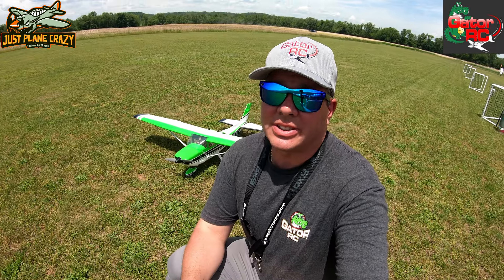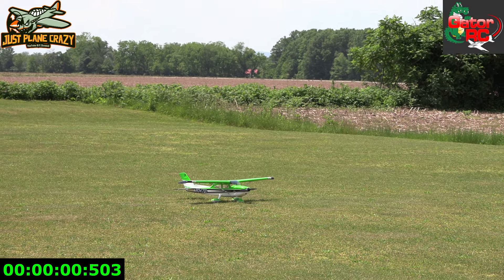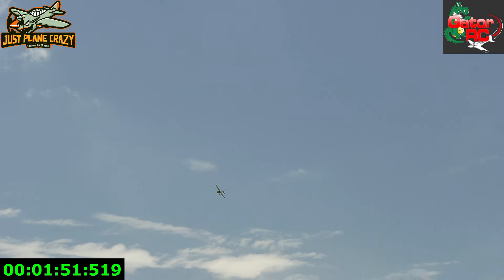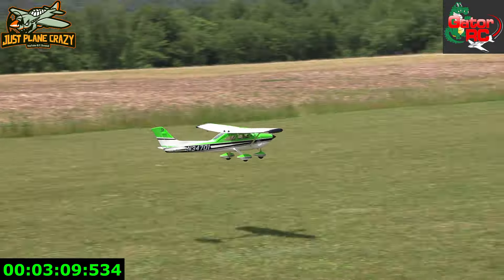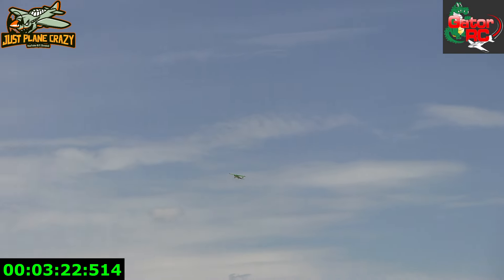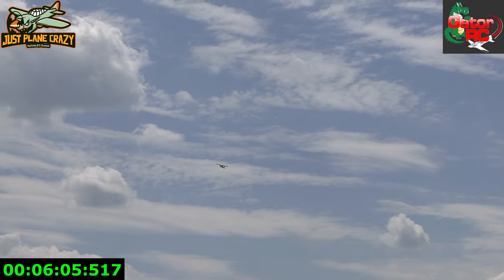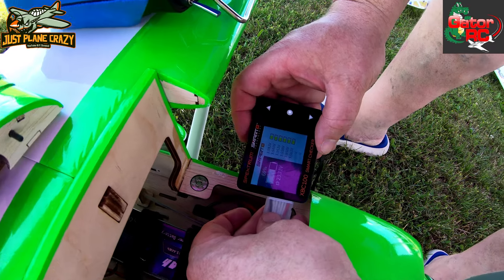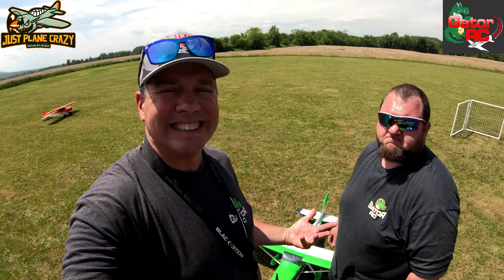Maiden of the PNP Cessna Turbo Skylane182, 6s Power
We test fly the Cessna 182 from @GatorRc. This thing looks great on the ground and in the air. With 6S PNP power is not a problem, servos worked perfectly. Lights would be a benefit.